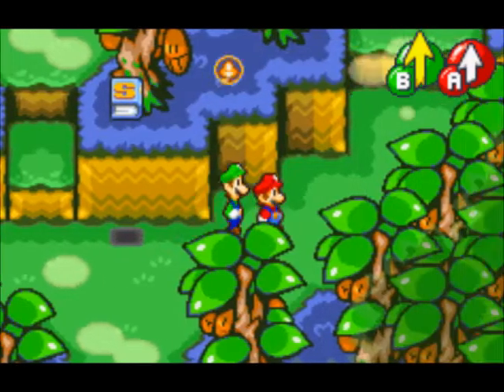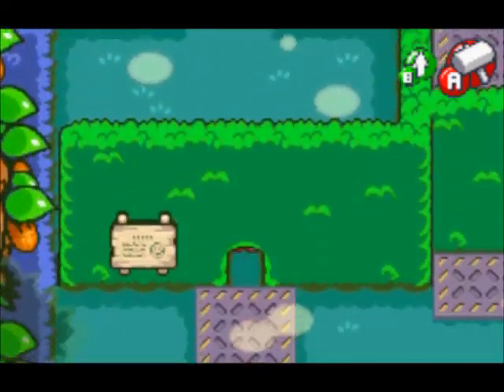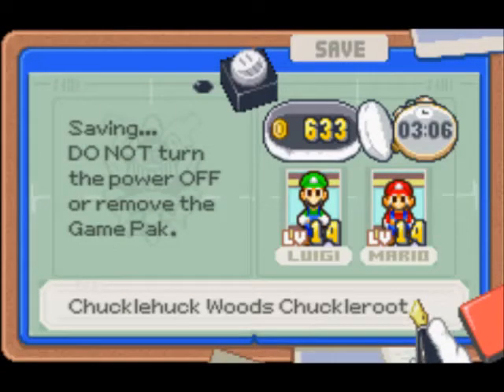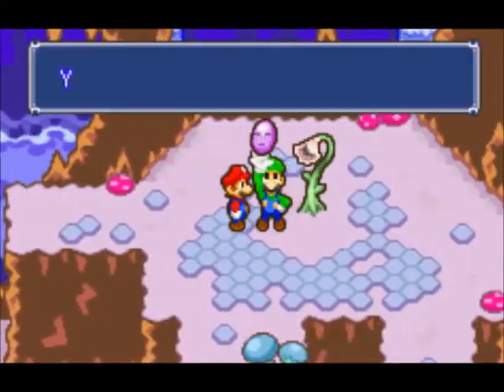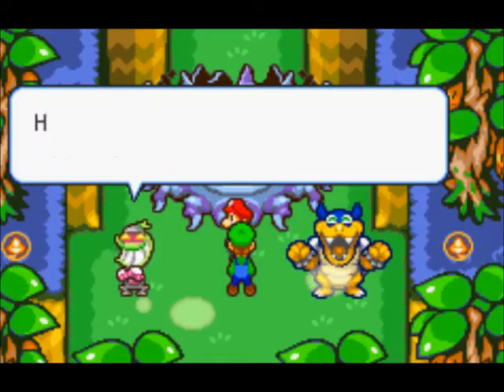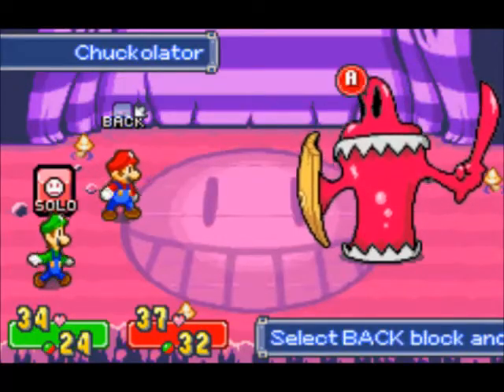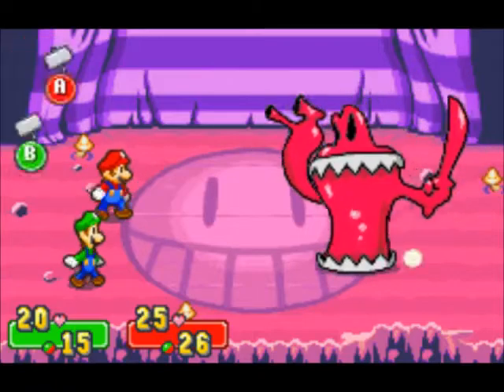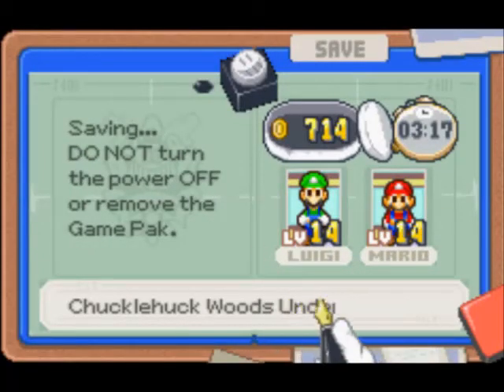Let's Play Superstar Saga - Ep. 13: Reserve for Two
We collect the last two Beanfruits and head to an epic confrontation with Popple and Rookie!

...Actually, no, not really. You'll see.